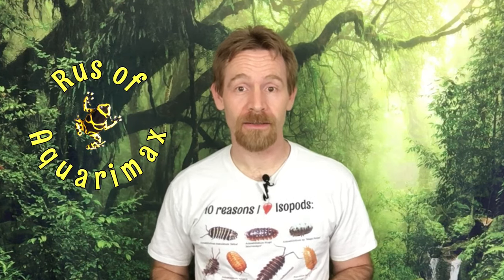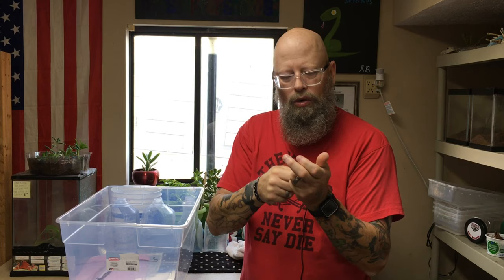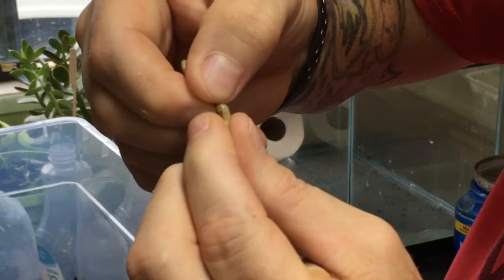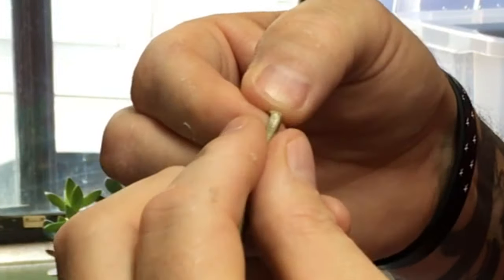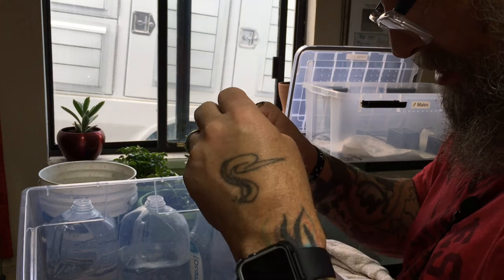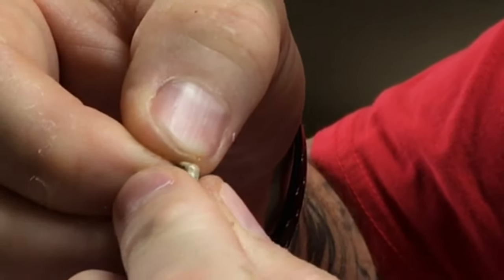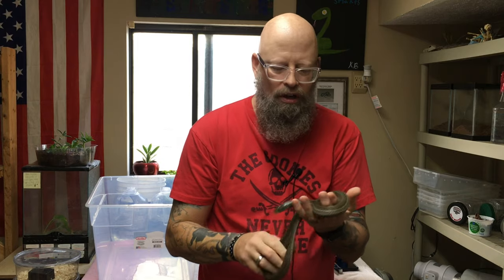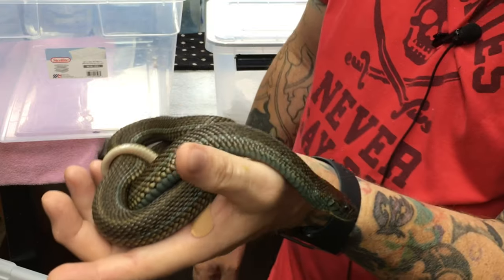Sexing Baby Garter Snakes!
Don of Don’s Garter Snakes is a very experienced garter snake breeder. He demonstrates how to sex baby garter snakes (in this case, red-sided garter snakes, Thamnophis sirtalis parietalis). To see more of Don’s garter snakes, Don describes several techniques for sexing snakes, but uses popping in this case, which is a method to temporarily evert the hemipenes in juvenile snakes. In females, no hemipenes are visible.

Red-sided garter snakes are some of the best pet snakes, and best pet reptiles, available.
about encouraging our young garter snakes to eat Reptilinks
LINKS to garter snake supplies:
ad This is the tub we converted to an escape-proof garter snake enclosure
ad This is the Jump Start thermostat we have used with our garter snakes
ad This is the same brand (Ultra therm) heat mat we use with our snakes in applicable enclosures. See if there is a size that fits your needs
ad Aspen bedding is a great choice of substrate for garter snakes
Don’t use pine or cedar, they contain toxins that can cause respiratory problems for your snake.
ad Our young snakes (and our dart frogs) love their coconut hut hides
ad Plastic hides are very functional for snakes, if not very attractive
as We got our garters snake a nice ceramic water dish, similar to this 5-inch dish